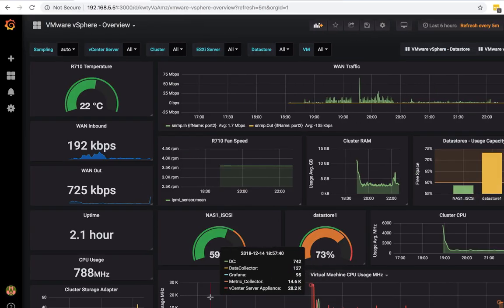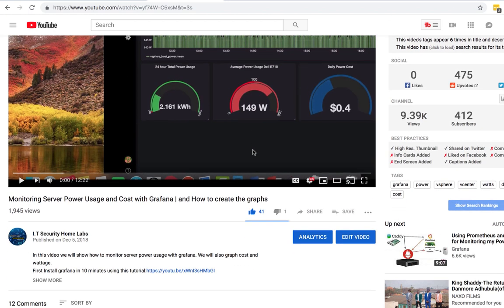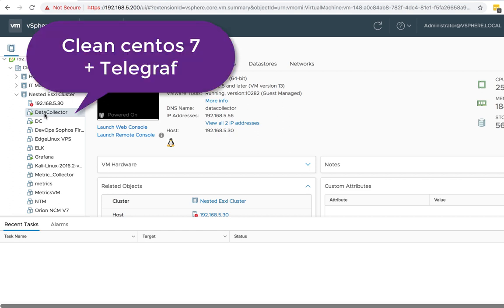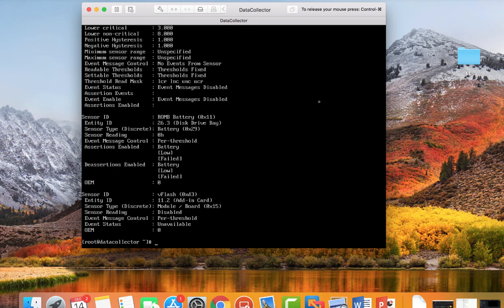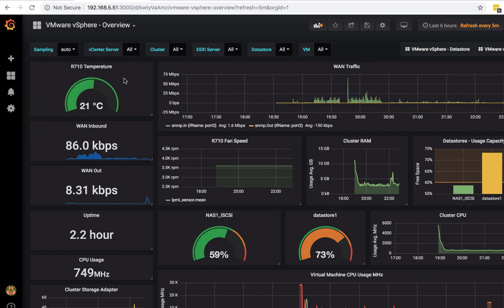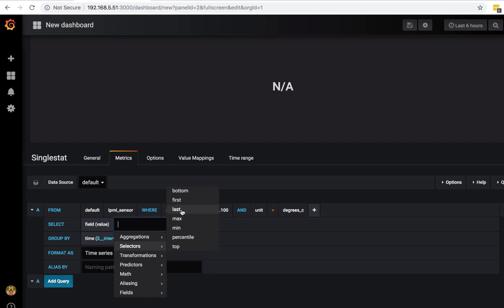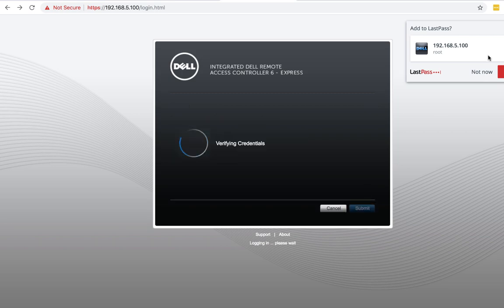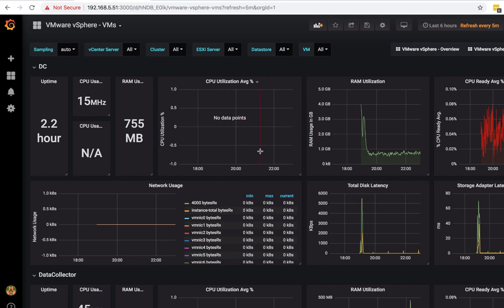How to get Dell iDRAC6 Temp, power, voltage graphs in Grafana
In this video i will show you how to ship iDRAC metrics- power,voltage, fan speed and temperature to grafana for real time monitoring and also have graphs for better visualization and also get alerts when say, you are about to fry a critical server because the cooling system failed.

Here are the links that i refer to in the video:
2) How to setup iDRAC (i found a better article than in the video) This will get you going

Thats the only way that i know that this content is helping others, so i can keep making more.